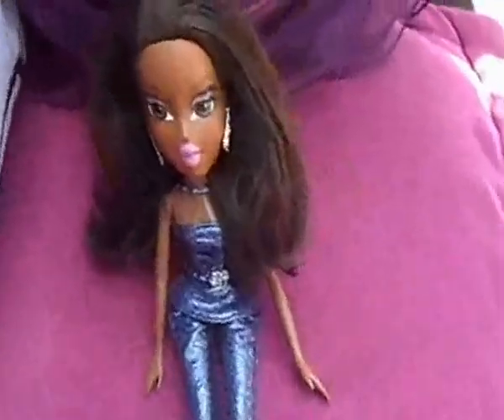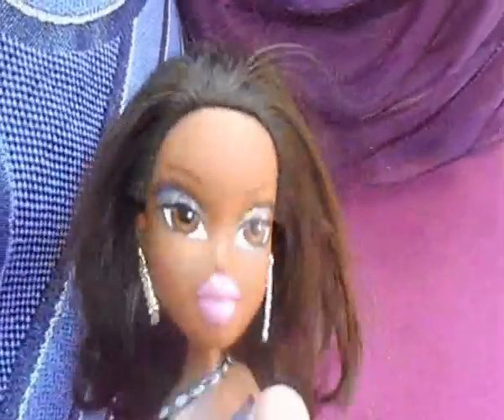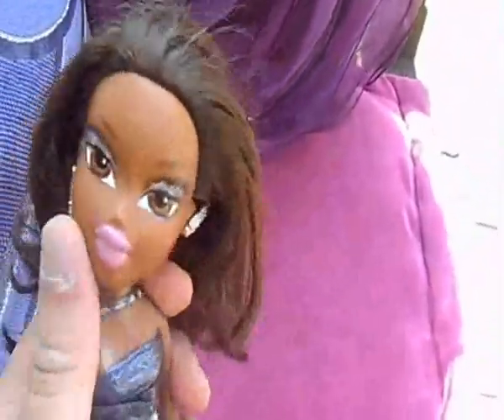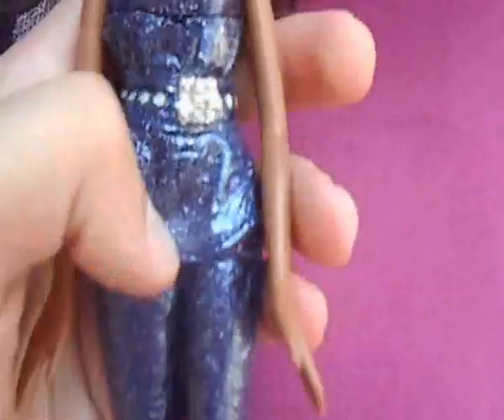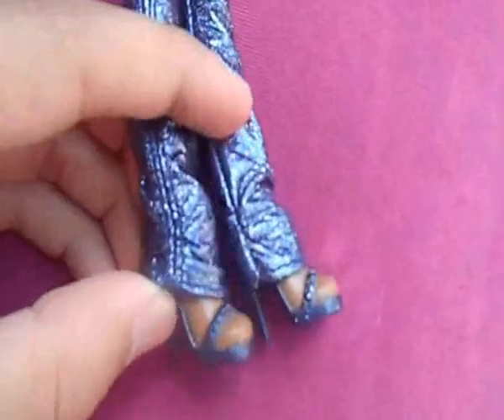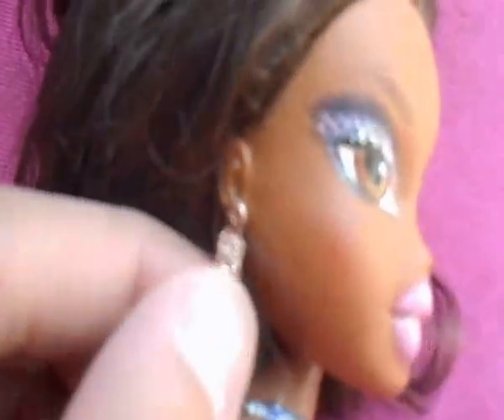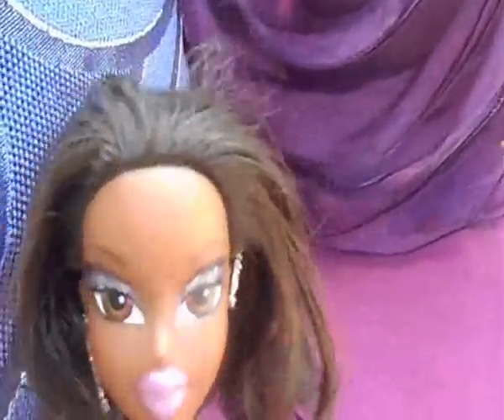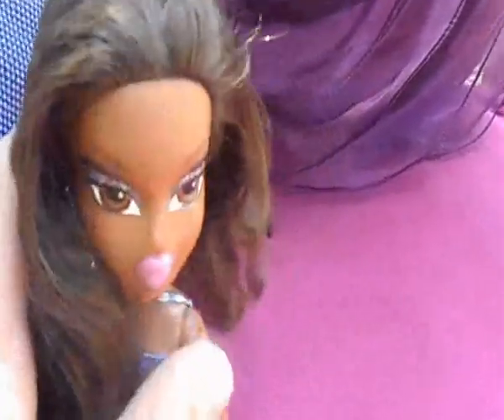My New Bratz Doll Magic Fashion Nails Sasha